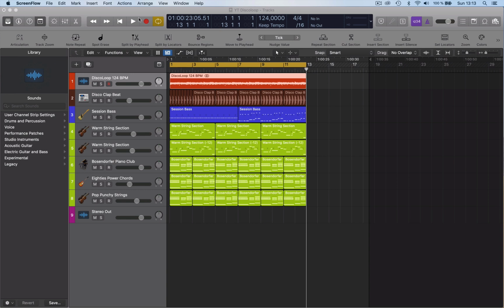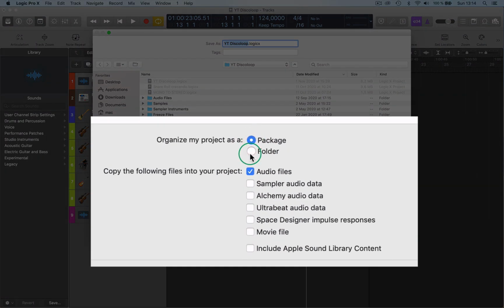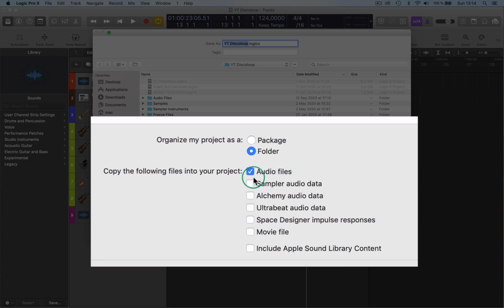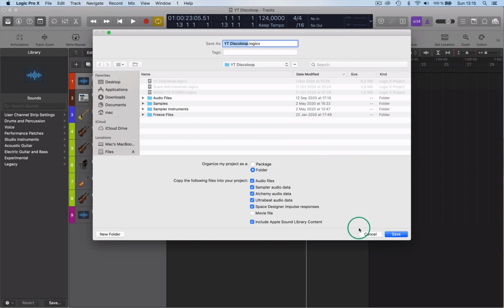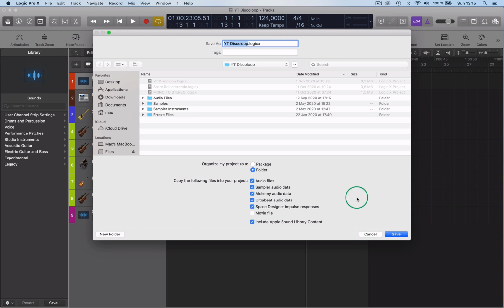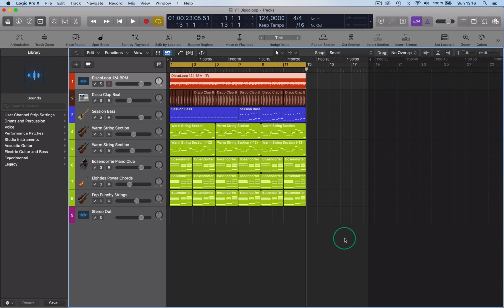How to save a project to share : LOGIC PRO X : SINGLE FUNCTIONS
In this new logic pro X single functions series video I talk about how to save and share a project to another computer etc.